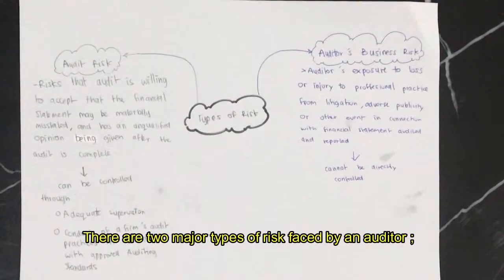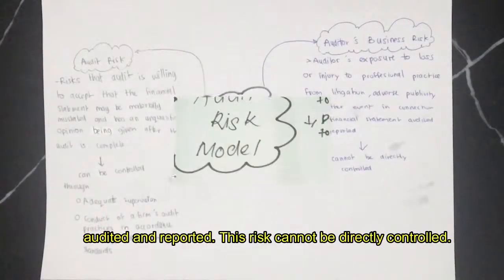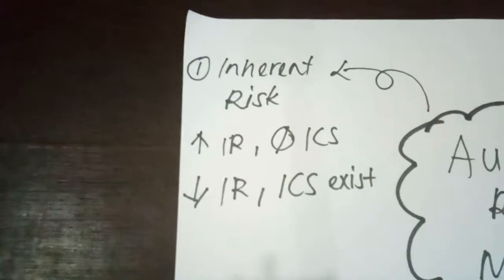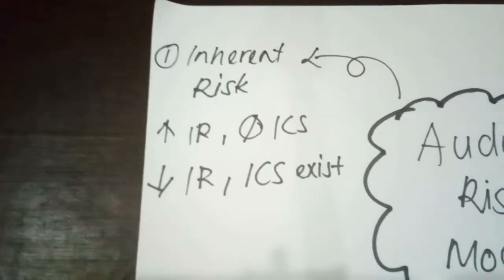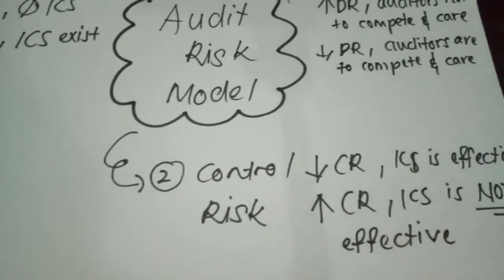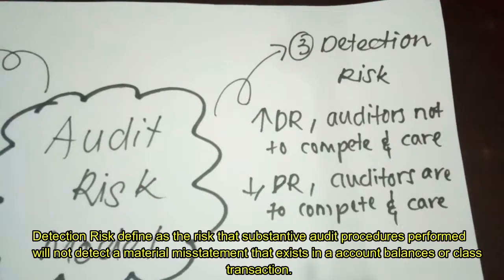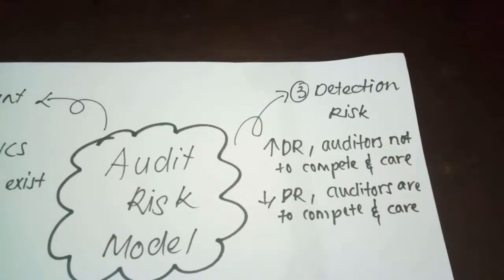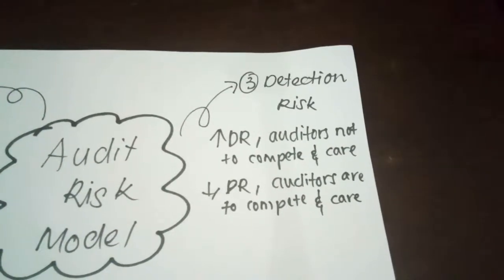AUD339 AUDIT RISK GROUP 2 - AC11O5A